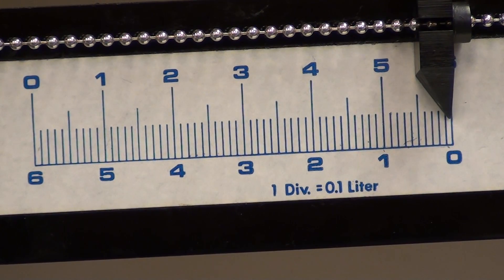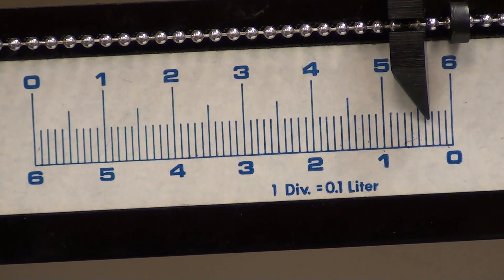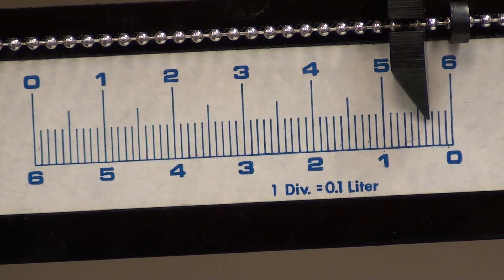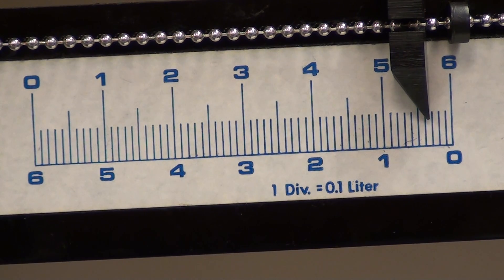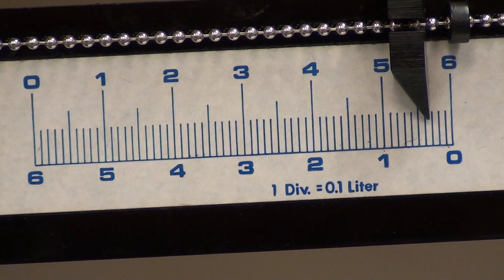Tidal Volume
Measuring tidal volume using a Phipps Bird spirometer.